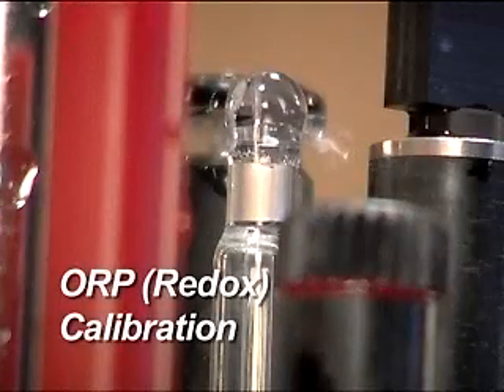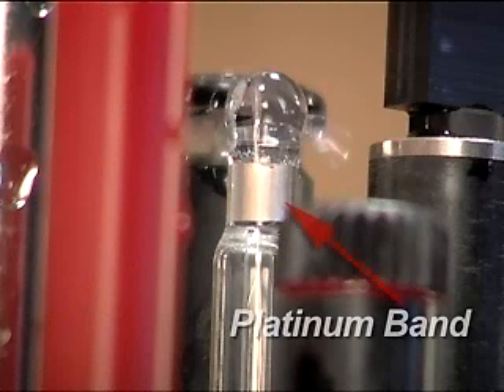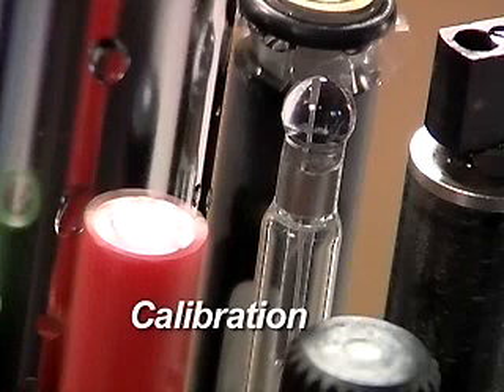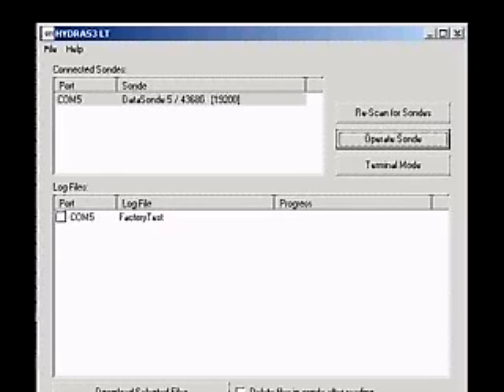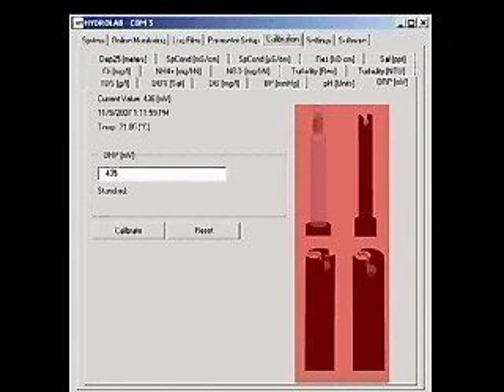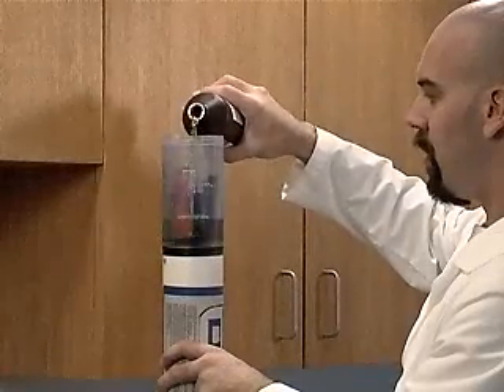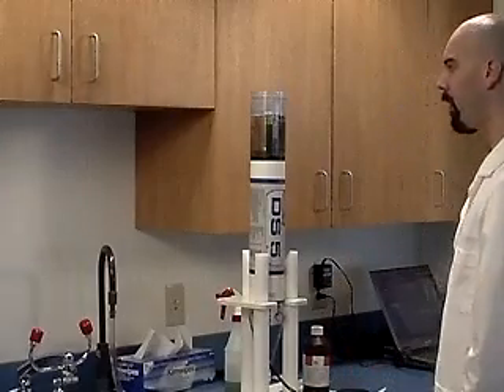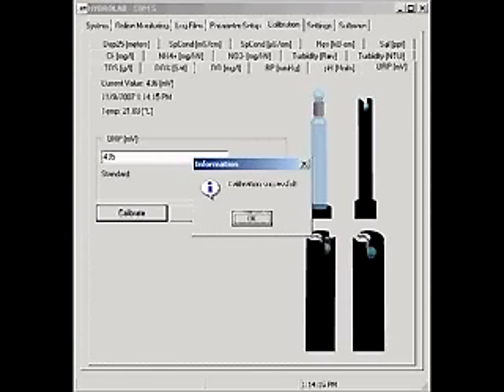ORP Sensor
Maintenance and Calibration information for the Hydrolab ORP sensor.